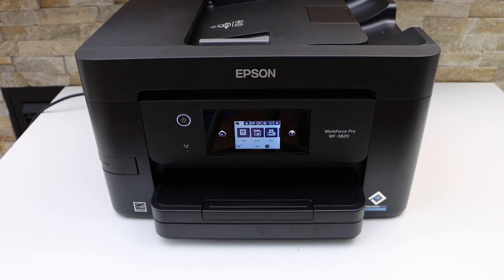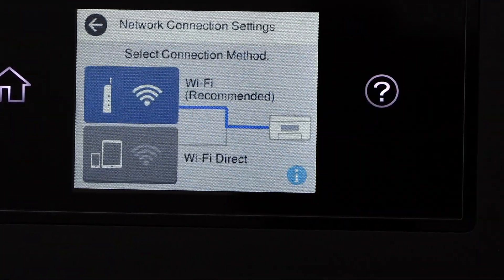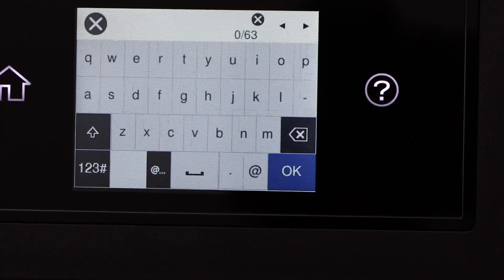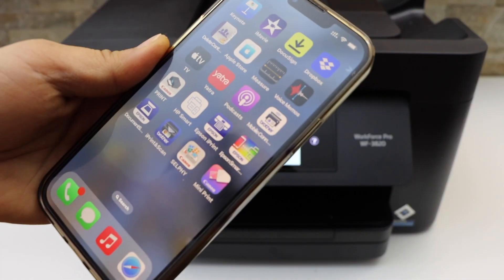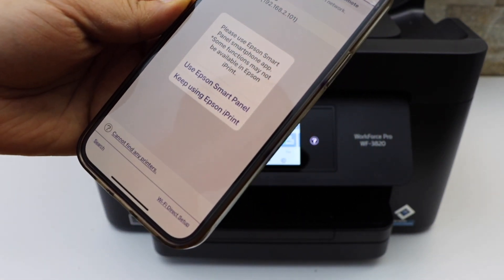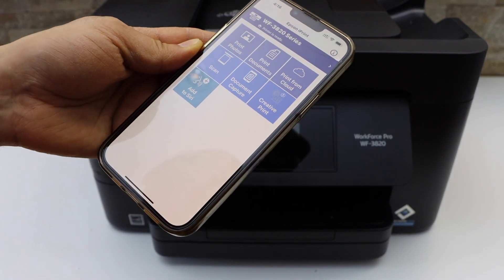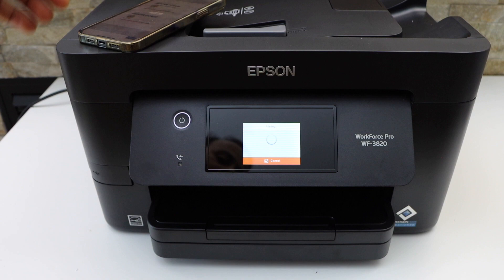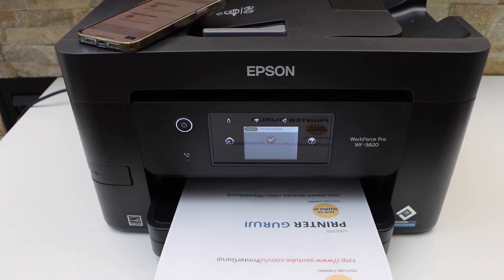Epson WorkForce Pro 3820 WiFi Setup, Connect To Home Wireless Network.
This video reviews the method to do the wireless wifi setup. How to connect the printer with iPhone for printing and scanning.  Epson WorkForce Pro 3820 printer.